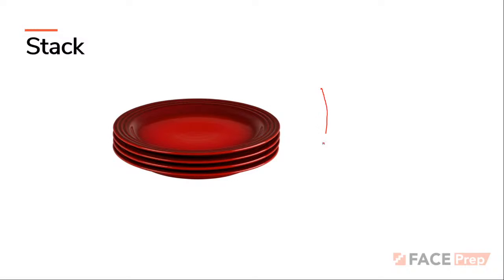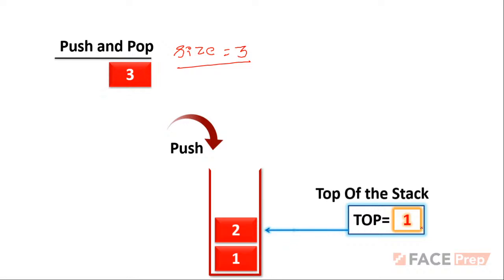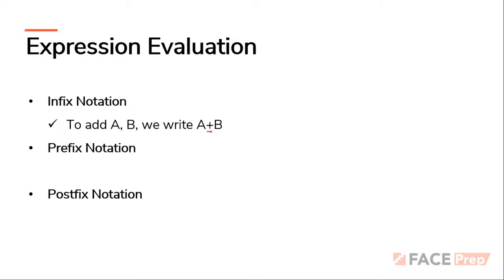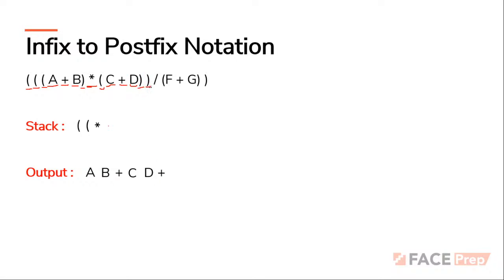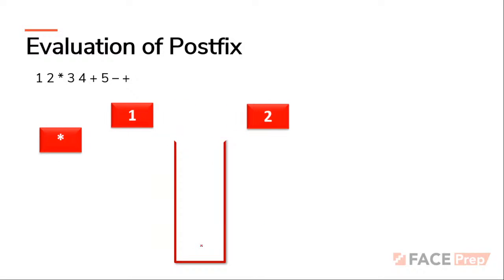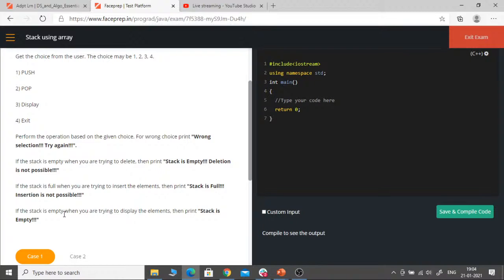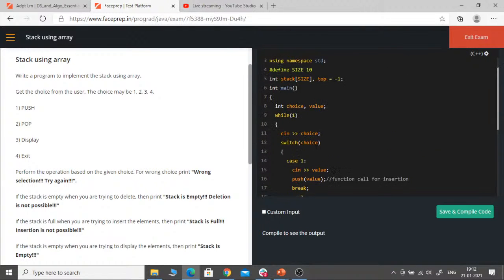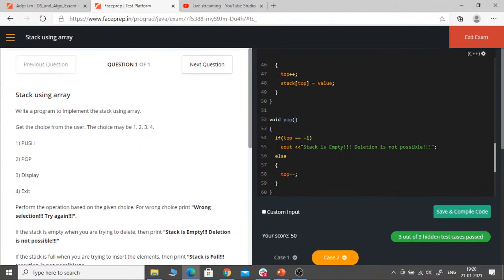Data Structure in Focus - Stack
We will be helping you understand how exactly to deal with stack - the data structure that is in focus right now.

Tag along as we explain to you the contents from miniatures to juggernauts and unravel all there is to know about stacks.